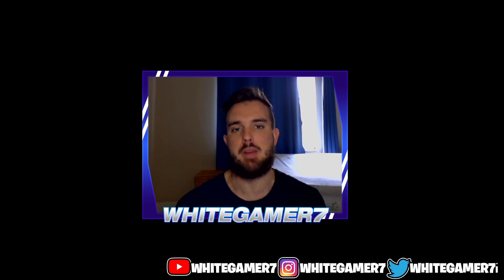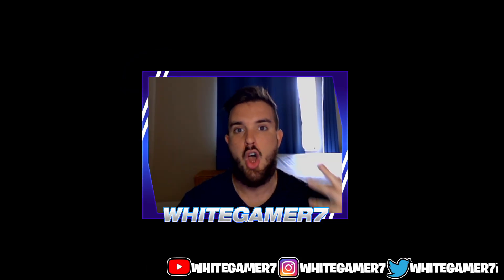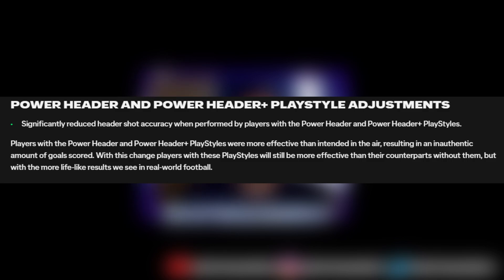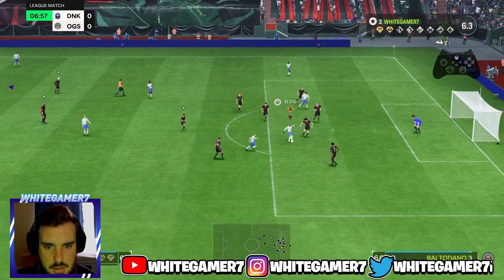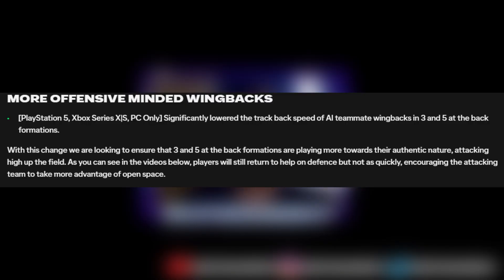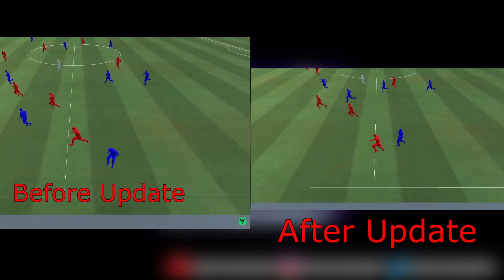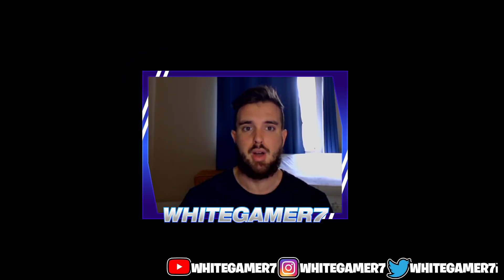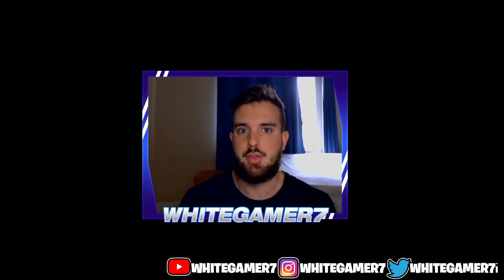This NEW PATCH will CHANGE HOW YOU PLAY...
ea fc 24 pro clubs update ea sports fc 24 clubs patch whitegamer7